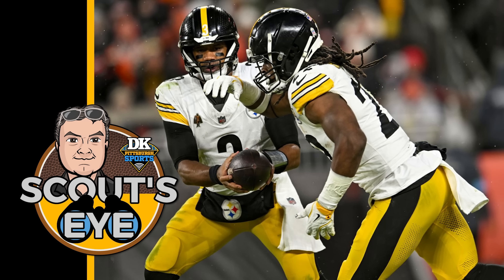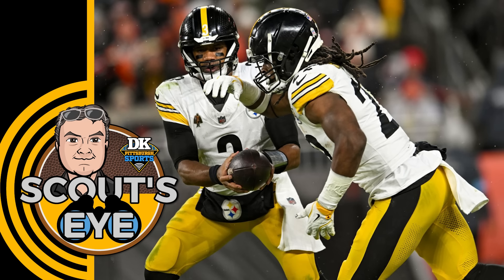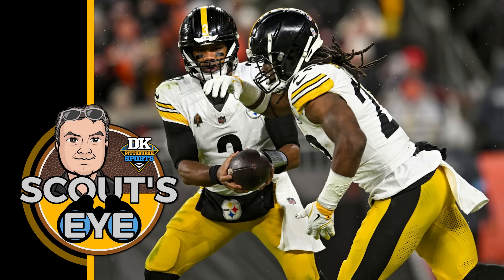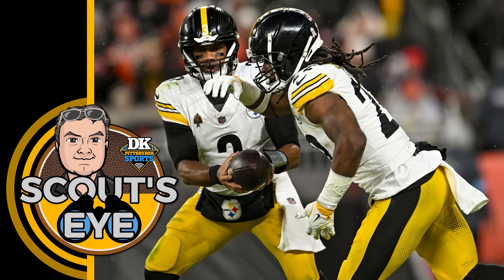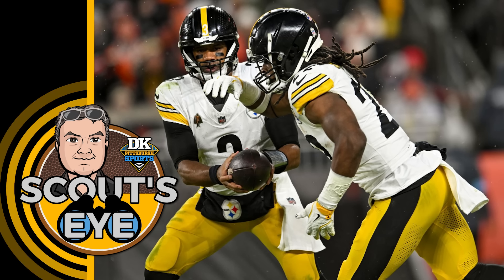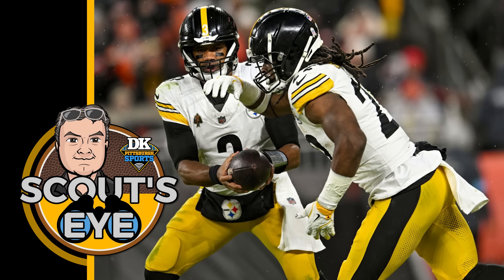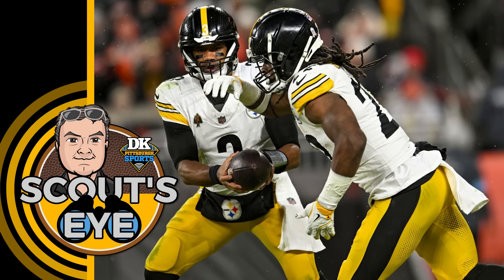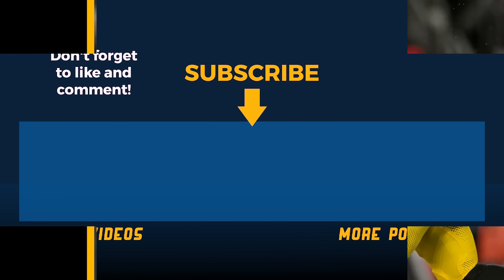Scout's Eye with Matt Williamson: Can Steelers be the hammer instead of the nail?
Matt's Mailbag!

Hear award-winning columnist Dejan Kovacevic's three Daily Shot podcasts -- one each on Steelers, Penguins, Pirates -- every weekday morning, plus the all-new DOUBLE SHOT show that follows up at 4 p.m. Eastern!

ABOUT US ►  DK Pittsburgh Sports is the proud, pioneering, fully independent venture begun in 2014 by award-winning columnist Dejan Kovacevic and featuring a professional staff covering the Steelers, Penguins and Pirates year-round and everywhere they go! This is where it all started!